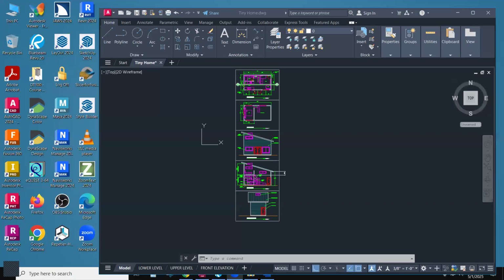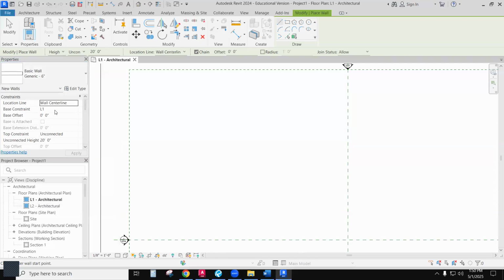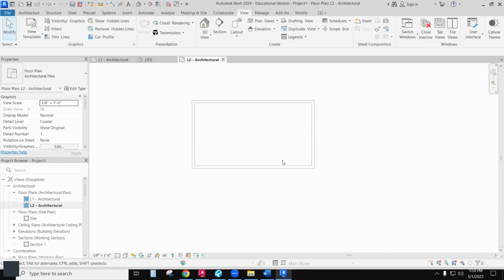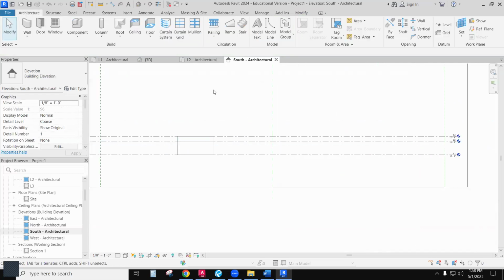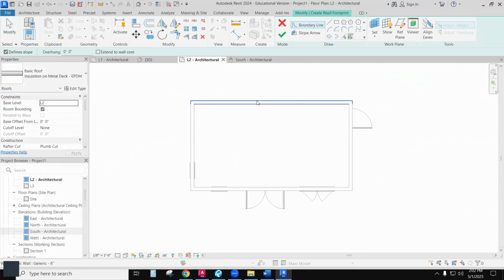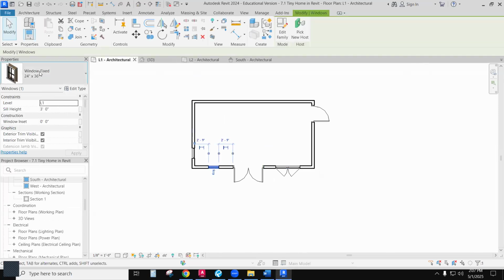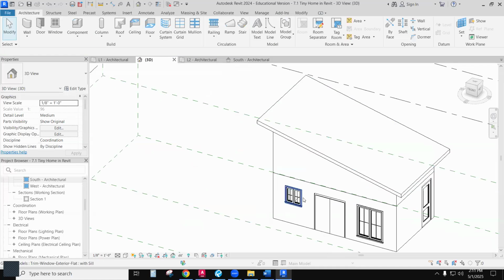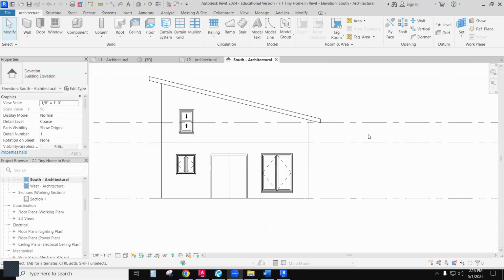V42 Assignment 7.1 Tiny Home in Revit